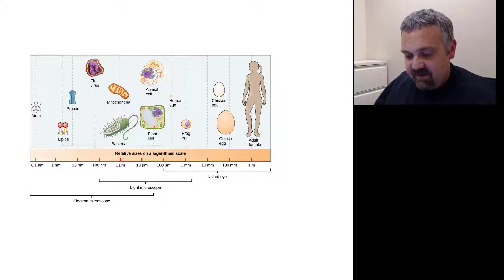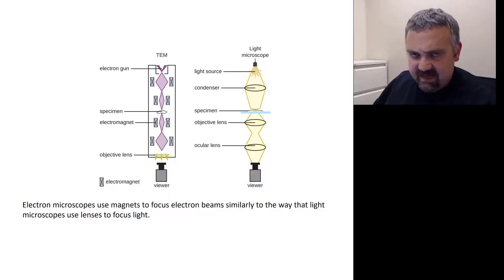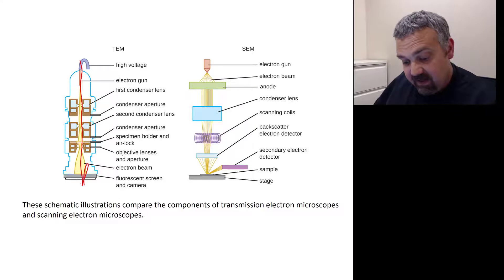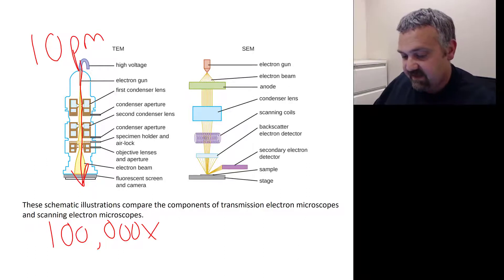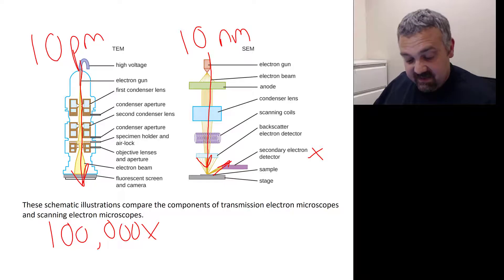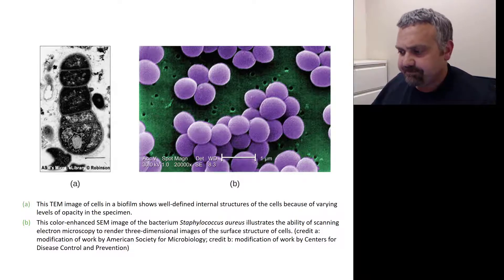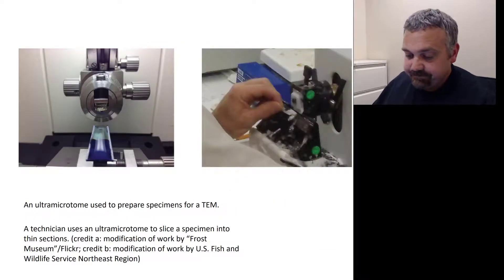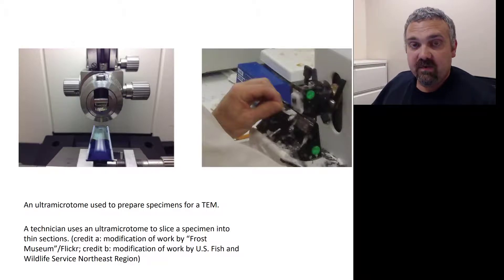Electron Microscopy Basics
In this video Dr. O'Neill will walk you through the 2 types of electron microscopes and show you how they work and what you can see with these amazing machines

100% of the proceeds of this book go to charity.  I am much more interested in making the world a better place than money